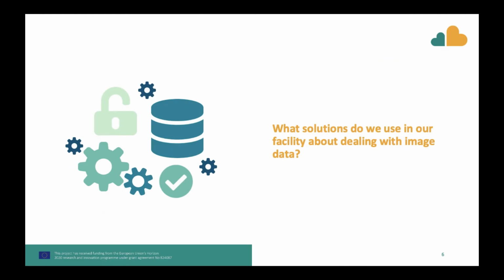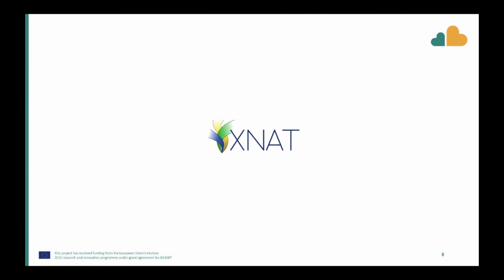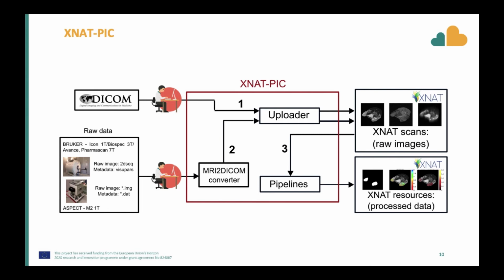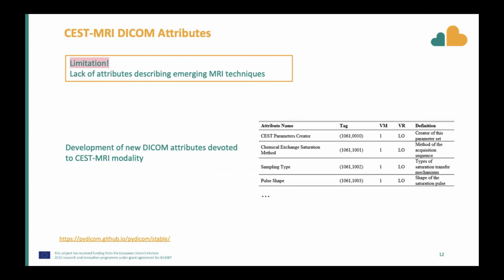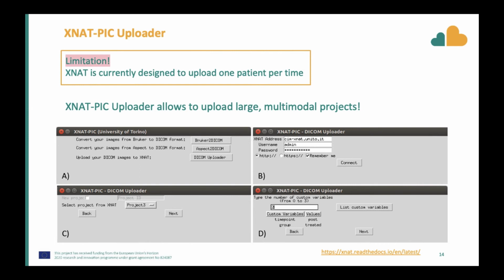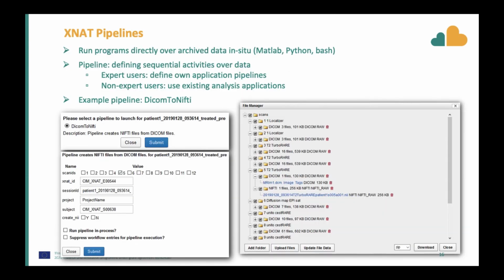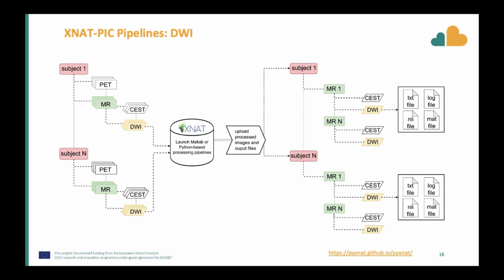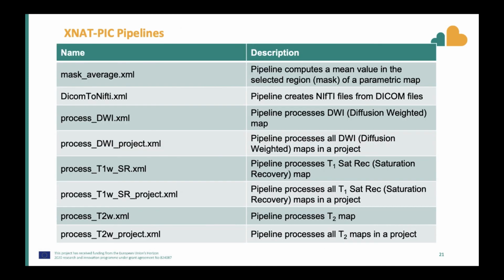XNAT-PIC: expanding XNAT for image archiving and processing to Preclinical Imaging Centers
Demonstrator 5 from Populating EOSC-Life: Success stories for the Demonstrators – Session 1 from January 13, 2021. Speaker: Sara Zullino from the Molecular Imaging Center in Torino, Italy.

EOSC-Life (eosc-life.eu/) brings together life science research infrastructures to create an open Collaborative space for digital biology: The European Open Science Cloud (EOSC). EOSC-Life aims to make data, tools and analysis workflows more findable, accessible, interoperable and reusable (FAIR) by the life science community through the cloud deployment of these resources.

Within EOSC-Life, 8 Scientific and technological pilot projects, " the demonstrators" representing a broad scope of different life science domains across life sciences research infrastructures have been selected to provide concrete scientific use-cases and guide and structure the work done in EOSC-Life. This set of demonstrators received funding for a year along with support from the data and tools experts from the EOSC-Life consortium to carry on with their project and populate EOSC with concrete exemplary projects sharing data, tools and workflows in the cloud.

The demonstrator project were selected with the overarching aim of targeting a clear user community and should benefit the scientific community as a whole through the deployment of a diversity of data type and services coming from the different life science research Infrastructure.